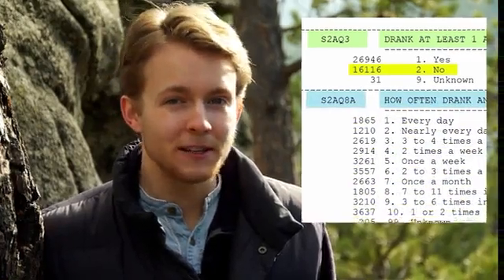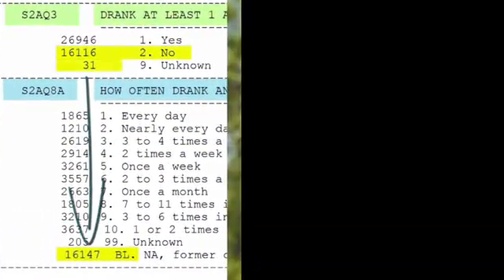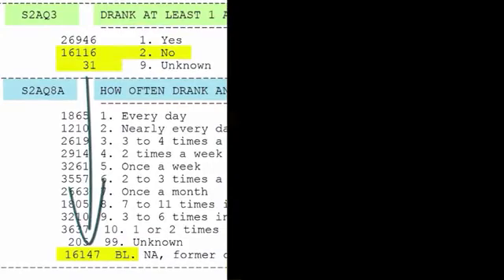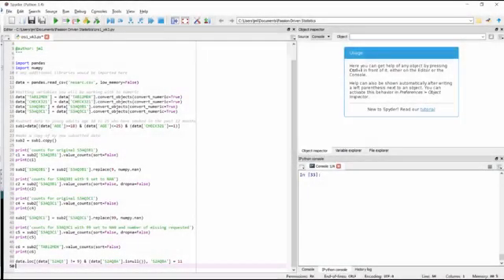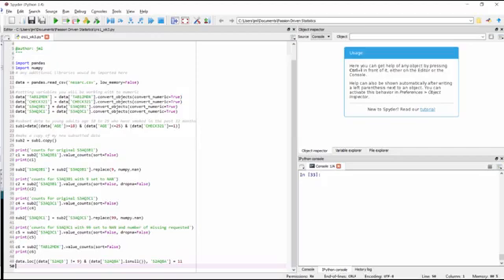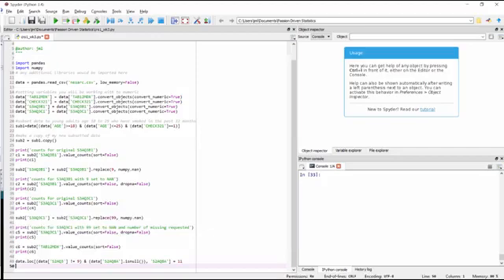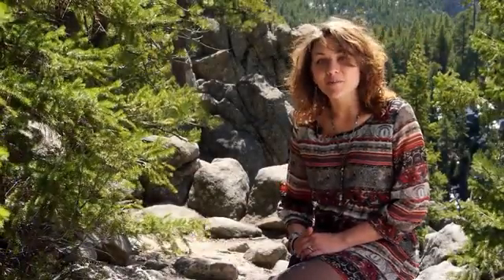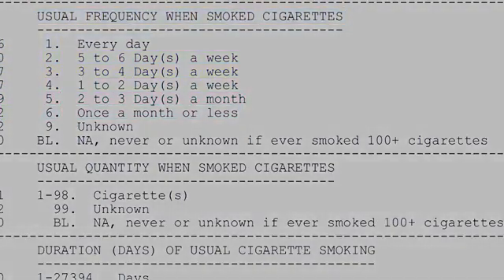Data Management – Python 2/4”